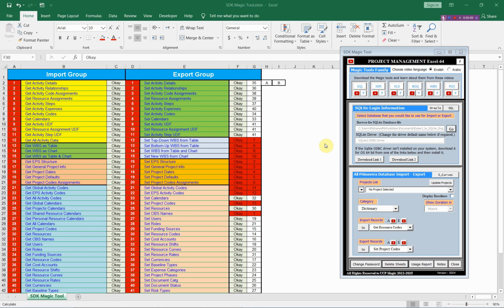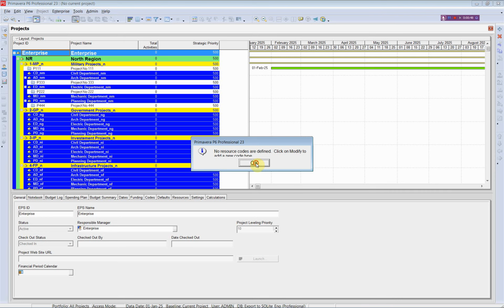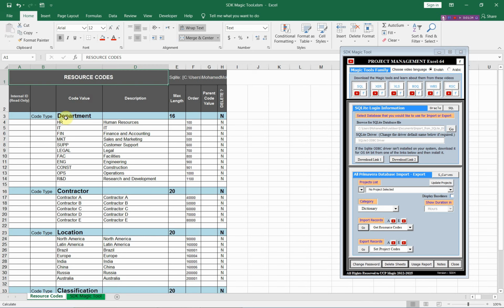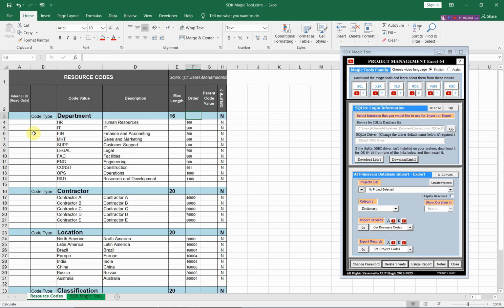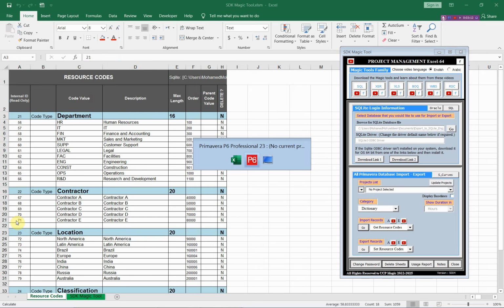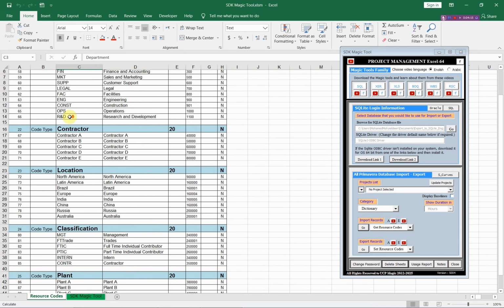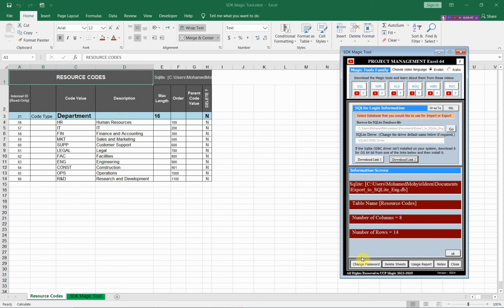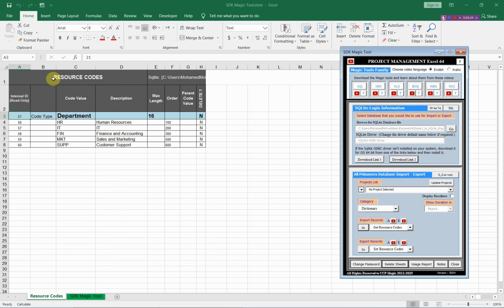P6 Excel SDK Magic Tool v_014 Resource Codes LE